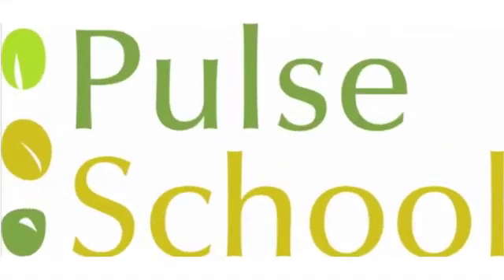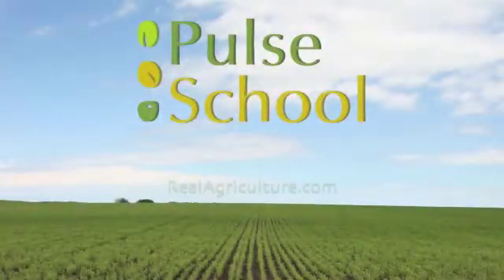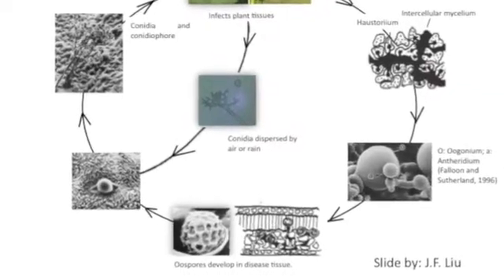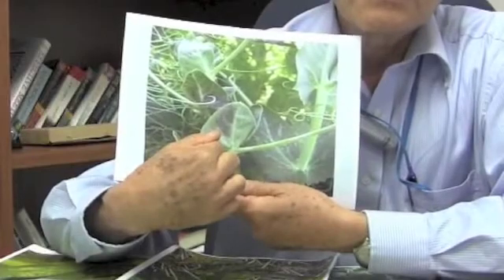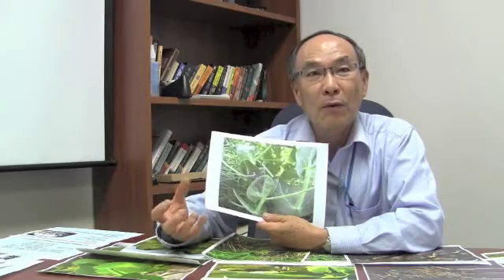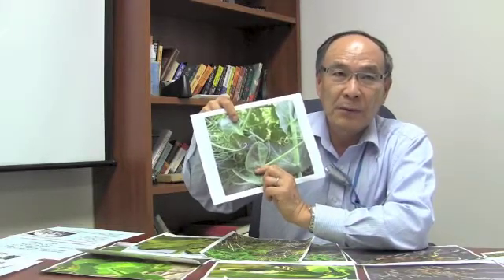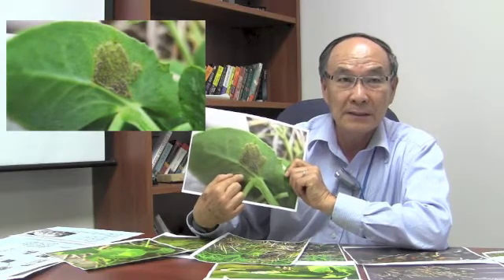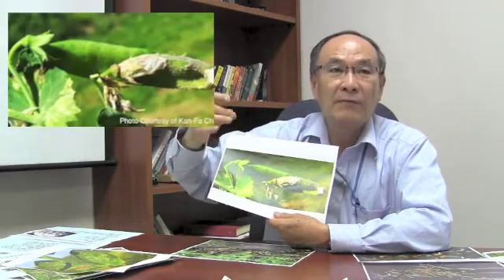Pulse School: What is Powdery Mildew?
Dr Kan Fa-Chang gives viewers an overview of powdery mildew and it's effects.